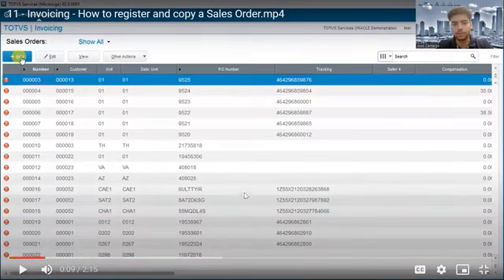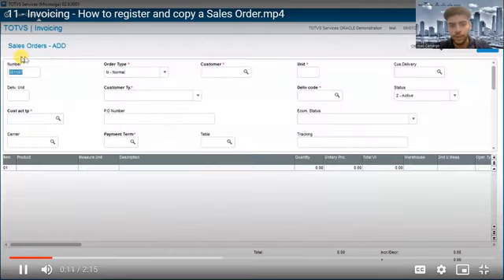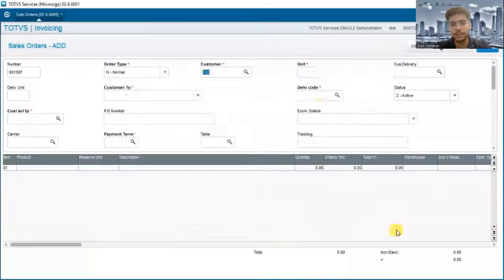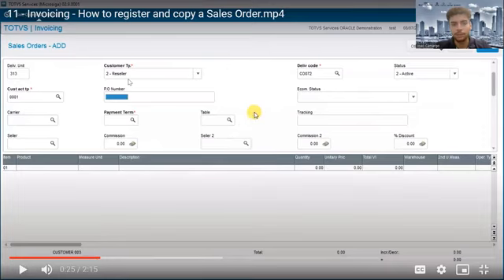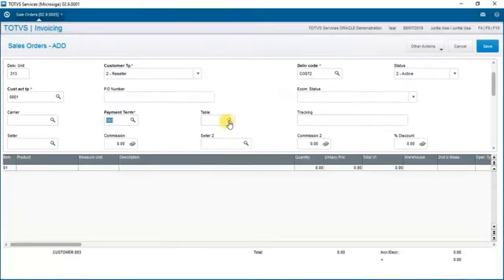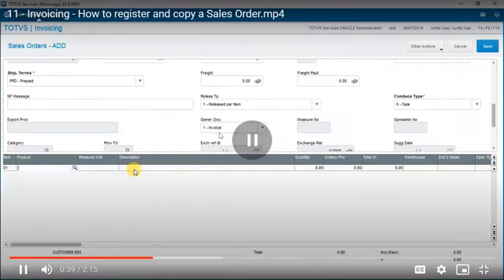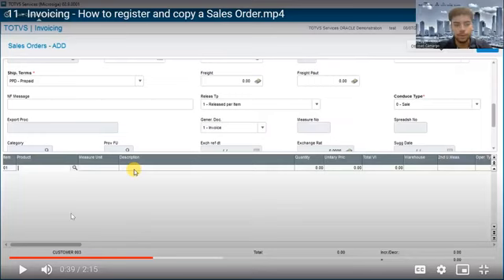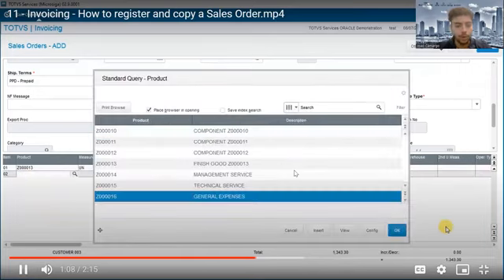5. CREATING A COPY AND REGISTERING A SALES ORDER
How to Register and Copy a Sales Order
*Register the Customer’s info for an Order
*Add Products to the Order
*Copy the Order